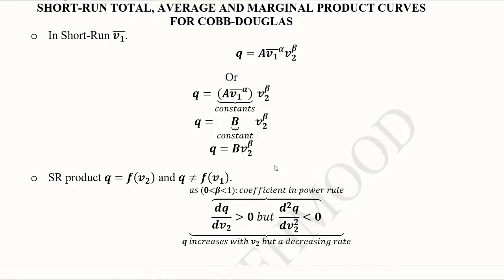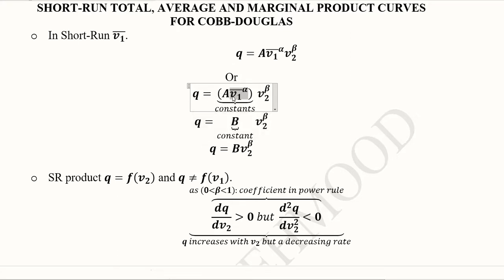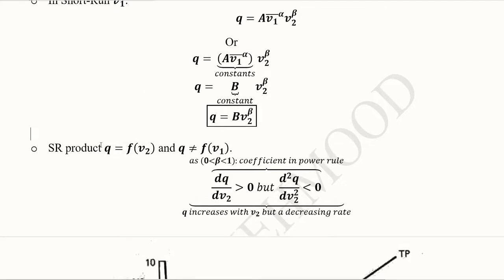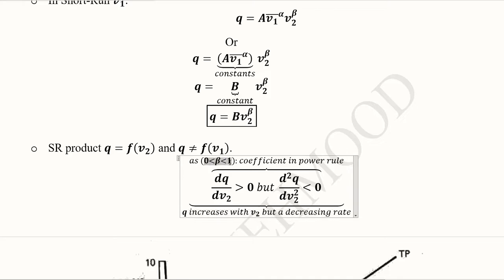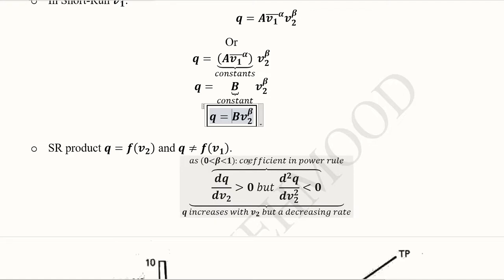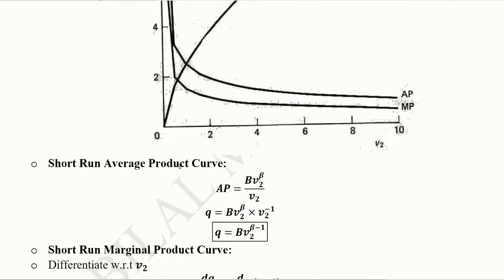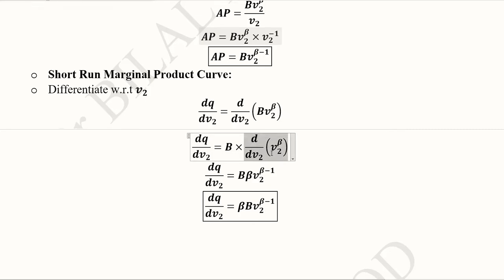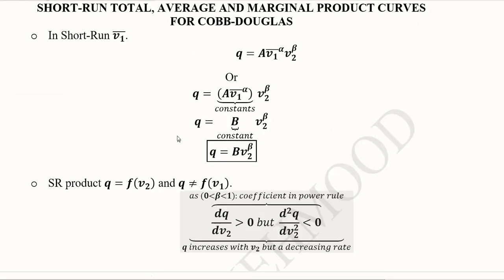Short Run Total, Average and Marginal Product Curves of Cobb-Douglas Production Function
This video develops the Short Run Total, Average and Marginal Product Curves of Cobb-Douglas Production Function.

Regards,
DBM,